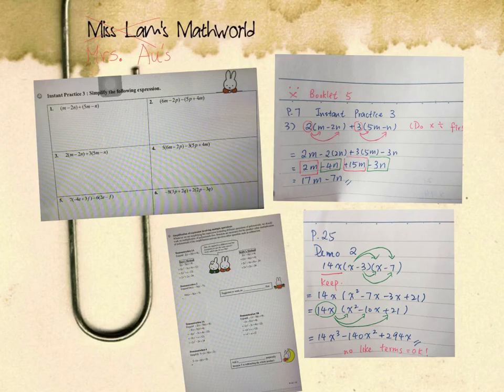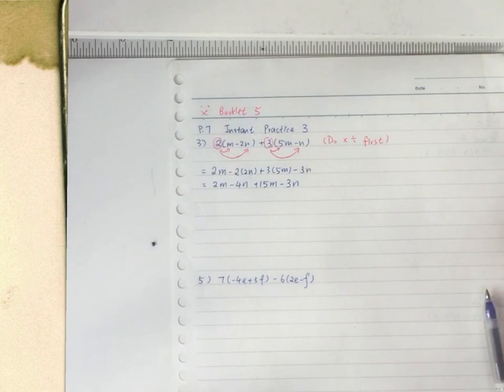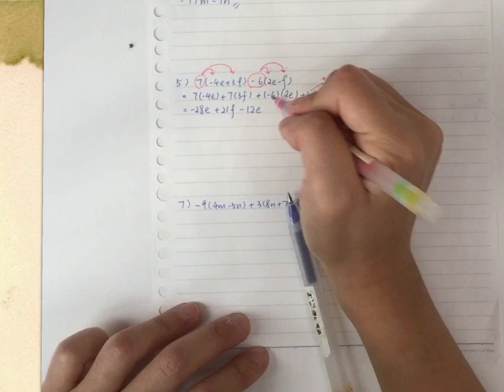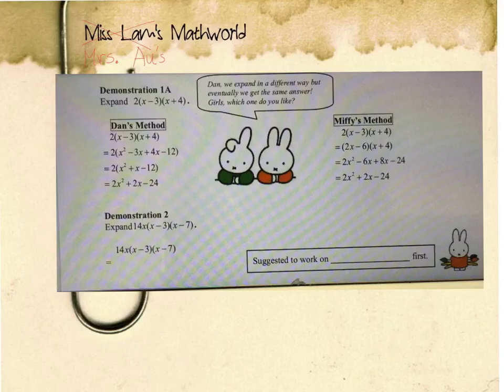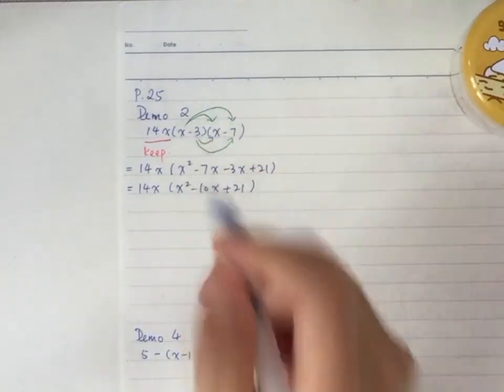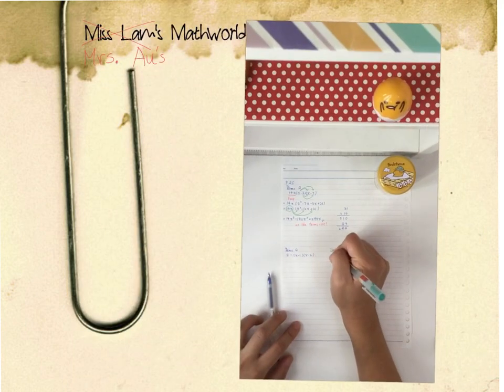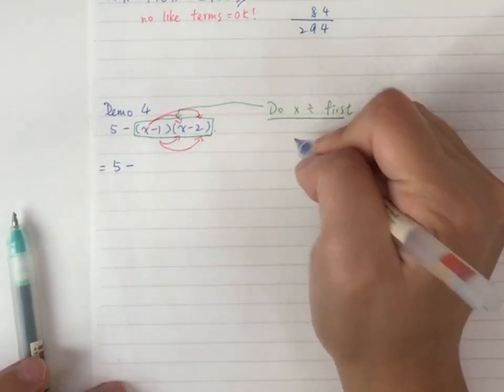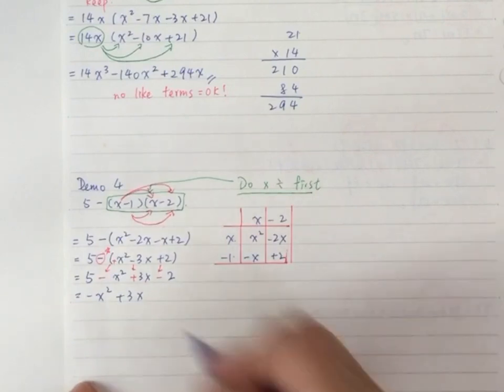Mrs. Au’s Mathworld - S1 polynomial- arithmetic operations of polynomial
P. 6-7, P.25-26 of Miffy booklet 5.